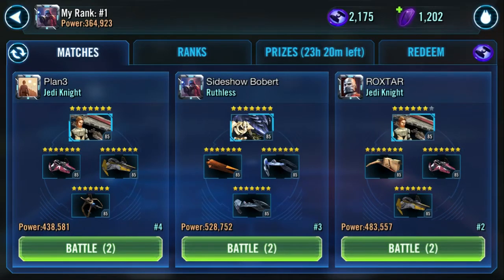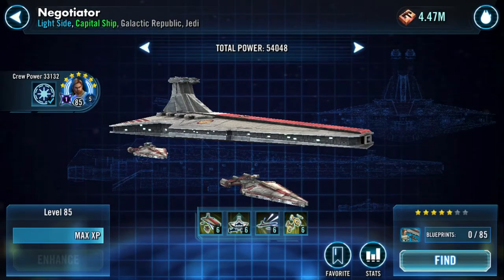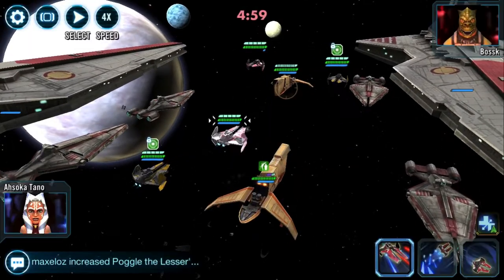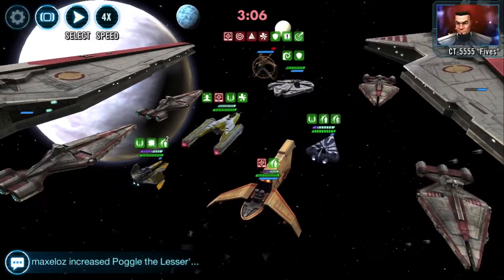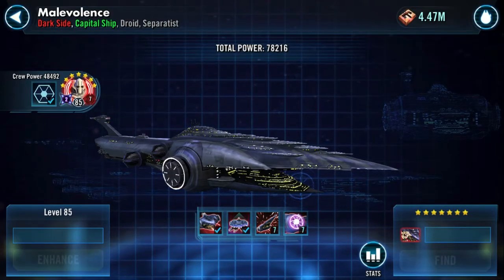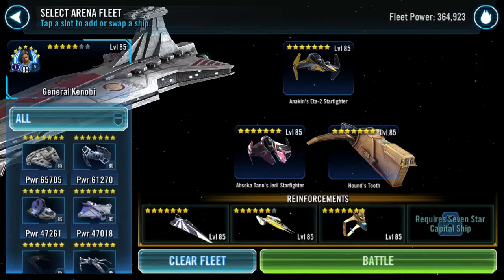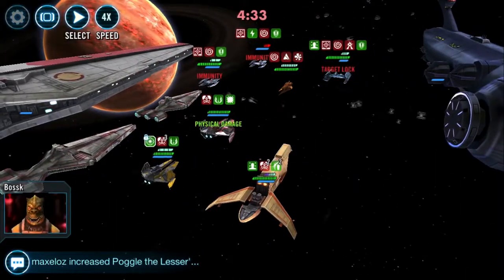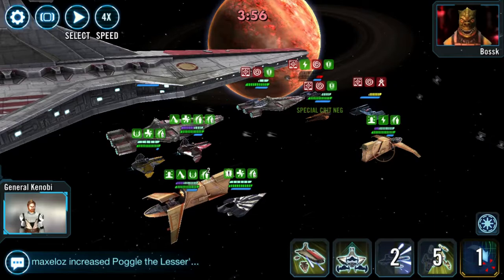SWGOH Fleet Arena - Climbing to #1 with an inferior Negotiator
How to beat maxed out 7 star Negotiator and Malevolence teams with a 5 star Negotiator in Star Wars Galaxy of Heroes Fleet Arena. Negotiator vs Negotiator and Negotiator vs Malevolence.

My Team:
5-star Negotiator with R5 General Kenobi
R7 Anakin’s ETA-2 Starfighter
R4 Ahsoka Tano’s Jedi Starfighter
G9 Plo Koon’s Jedi Starfighter
6-star BTL-B Y-Wing Starfighter
G8 Fives’ Umbaran Starfighter

Opposing teams:
6-star Negotiator with R7 GK
R7 Anakin
R6 Ahsoka
R6 Fives
R6 Han and R5 Chewy
R6 Bossk

7-star Malevolence with R7 General Grievous
R7 Sun Fac
Maxed Hyena Bomber
Maxed Vulture Droid
R7 Geonosian Spy
R5 Geonosian Soldier
R7 Bossk
R7 Han and R7 Chewbacca